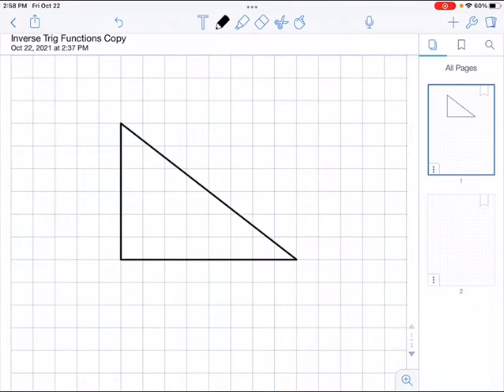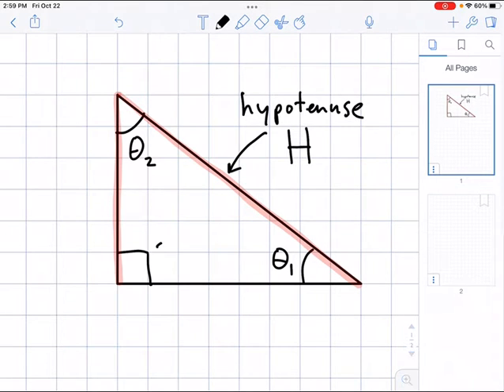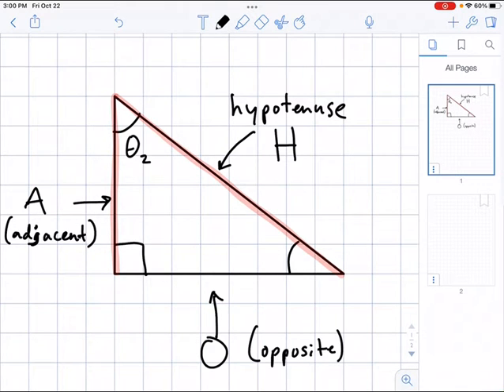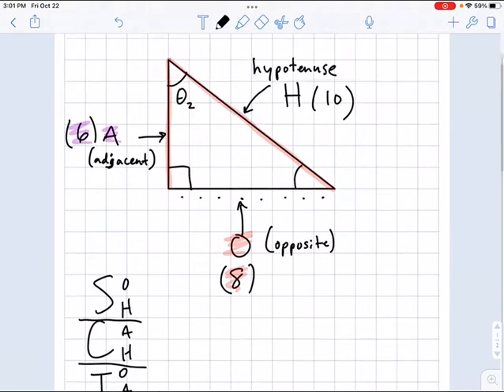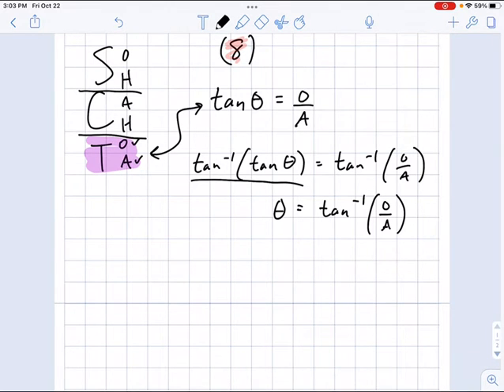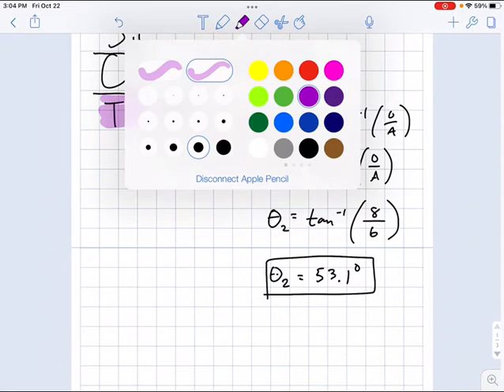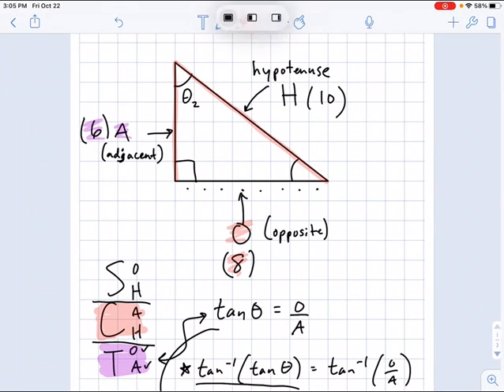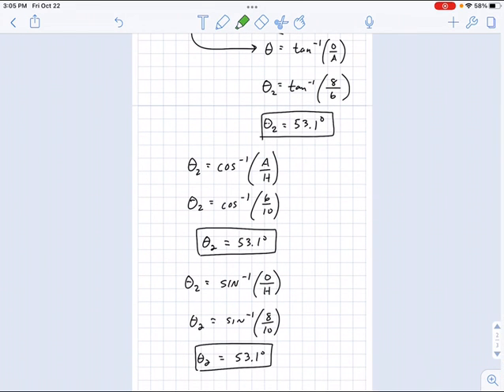Inverse Trig Functions